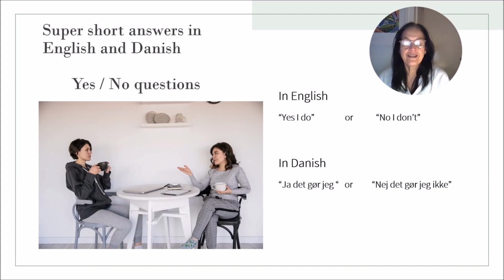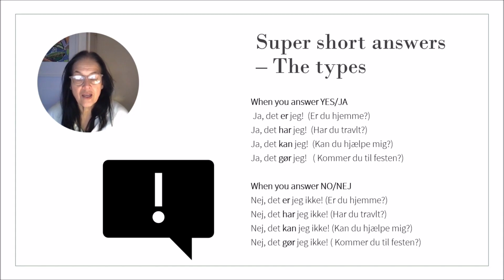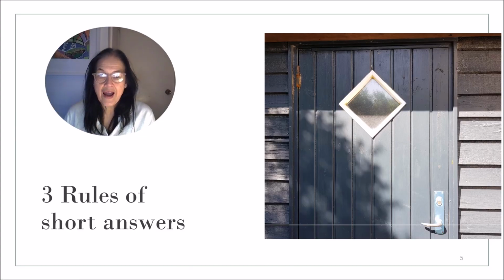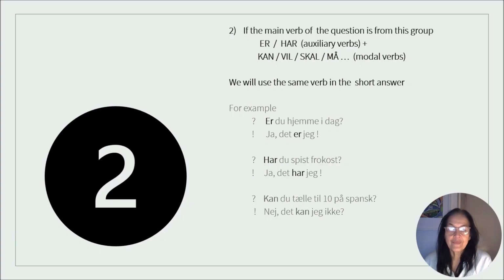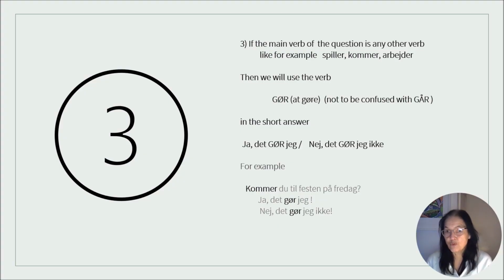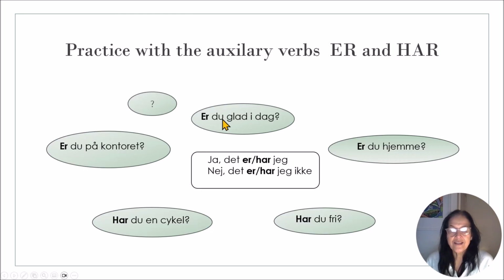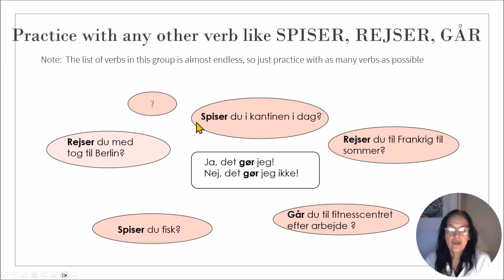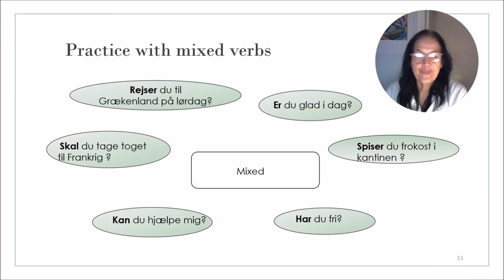How to answer with super short answers in Danish - Danish Lesson